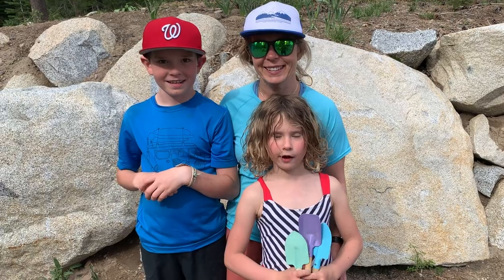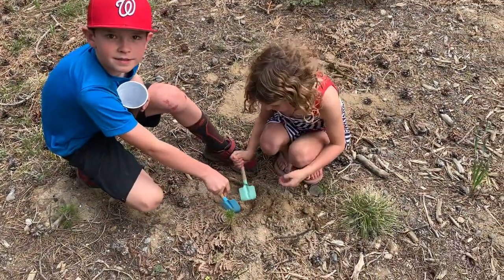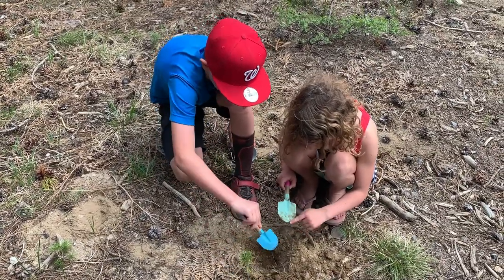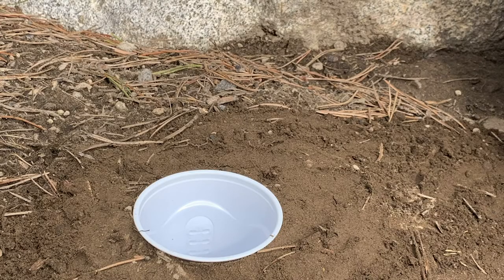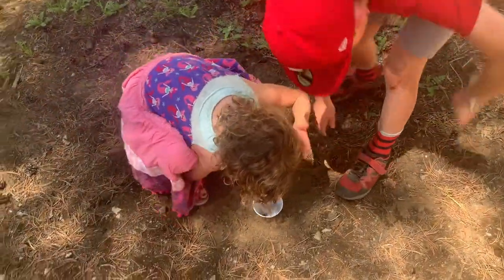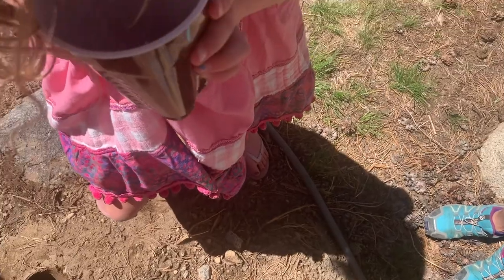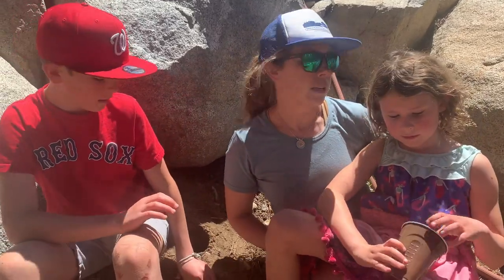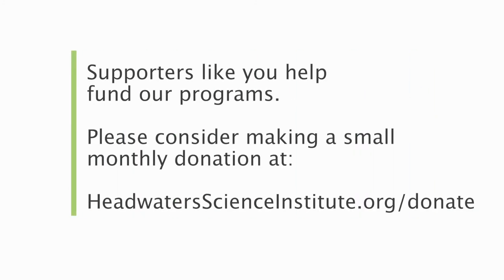Fun Science Fridays episode 11: insect pit traps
Here's an easy way to check out who is crawling around your back yard! Our pit trap activity can be done in minutes with simple supplies from around the house. After doing this experiment, show us what critters you found HSIobservers on social media.

Our fun Fridays are science activities designed for younger children to get outside and get curious about nature. More details and materials can be found in our digital classroom

Thank you to Nature's Way Market for sponsoring this week of online learning.